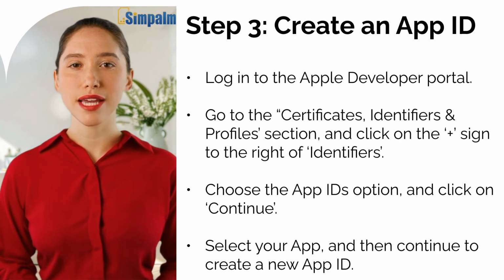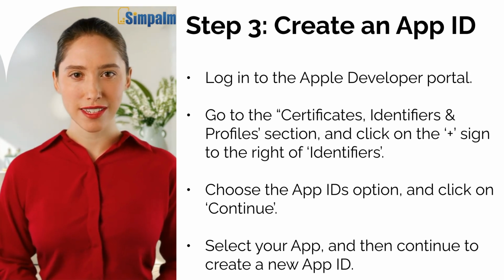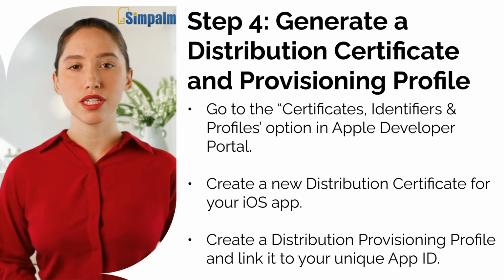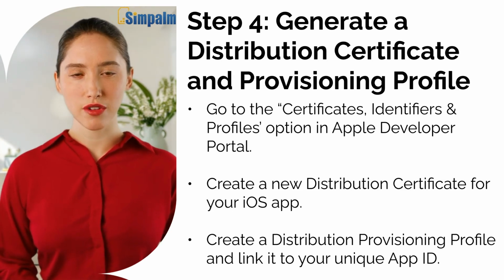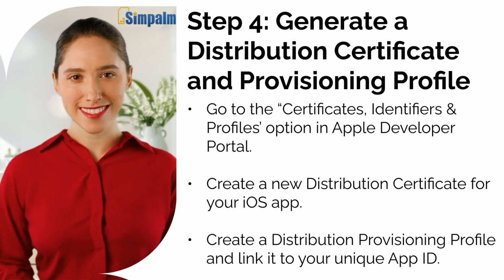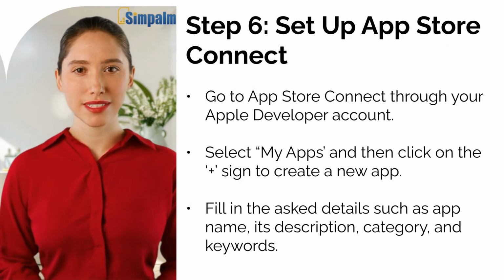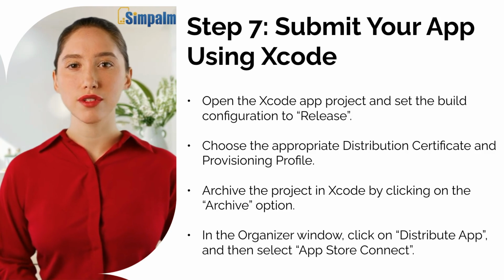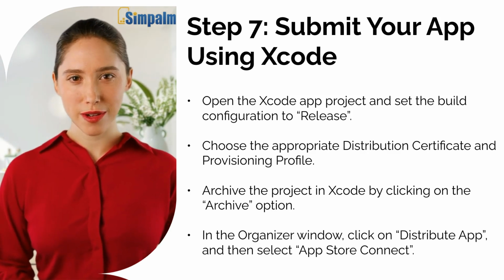How to Submit an App to the App Store? | Simpalm | Best iOS App Development Company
Submitting your app to the Apple App Store can feel like a complex process—but it doesn’t have to be! In this video, the experts at Simpalm, a leading mobile app development company in the USA, walk you through every step of how to successfully submit your app to the App Store.

In this video, you’ll learn:

What to prepare before submitting your app

How to create and manage your App Store Connect account

The process of uploading your app using Xcode

How to set up your app’s metadata, screenshots, and description

The App Review process and how to handle common rejection reasons

Whether you’re a developer, a startup founder, or a business owner, this guide will help you navigate the App Store submission process with confidence.

Watch till the end for expert tips on how to get your app approved faster and make it shine on the App Store!